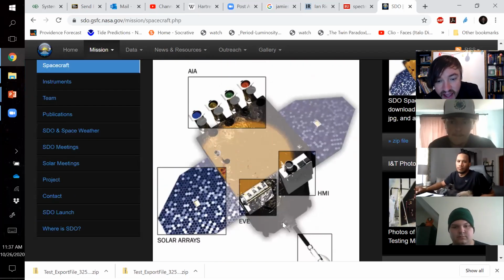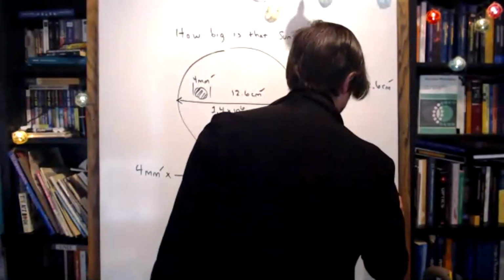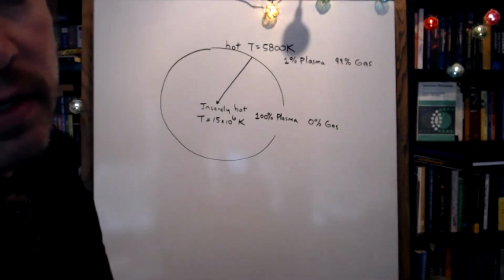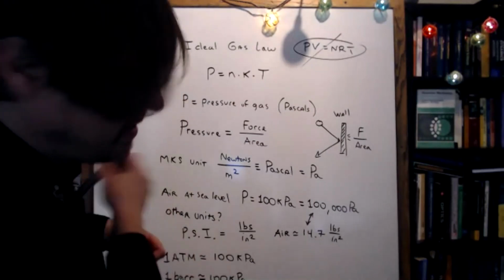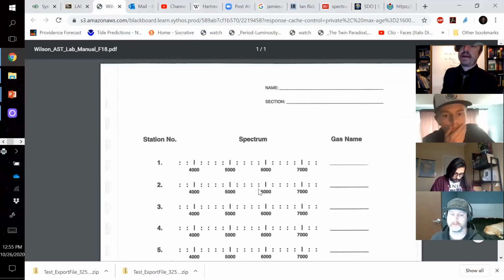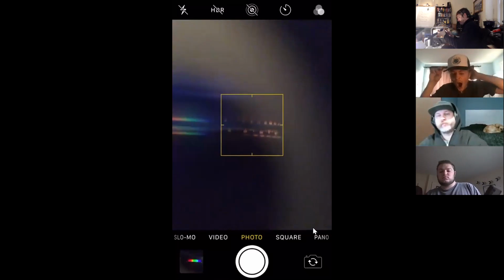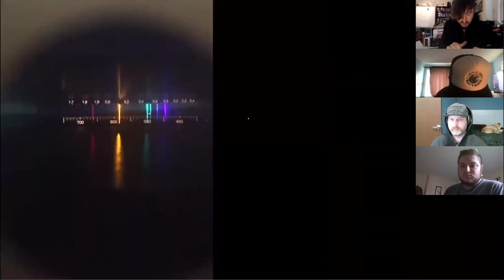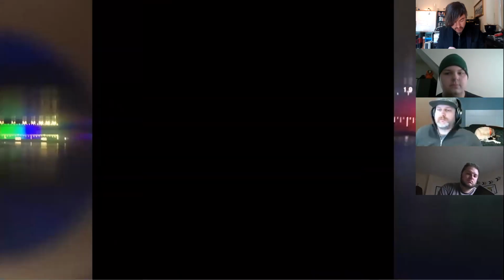AS1010 Fall2020: LECT7-LAB6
LECT: The Sun pt1
LAB: Spectroscopy